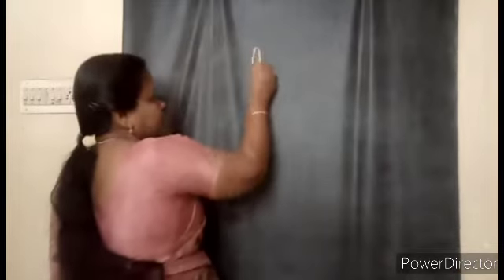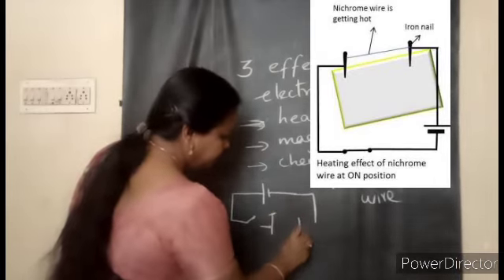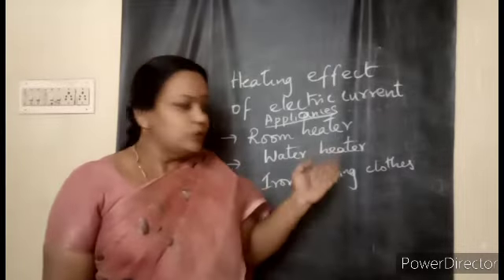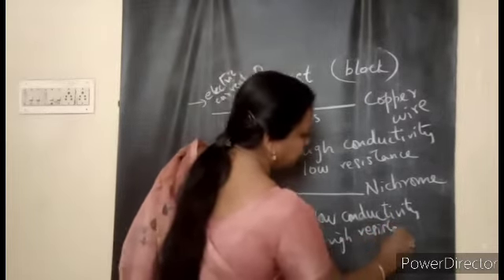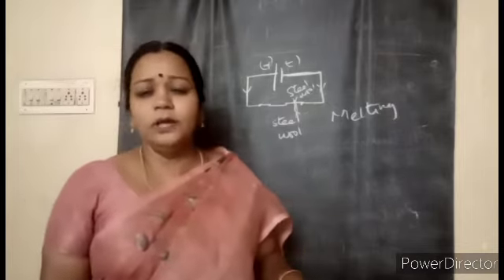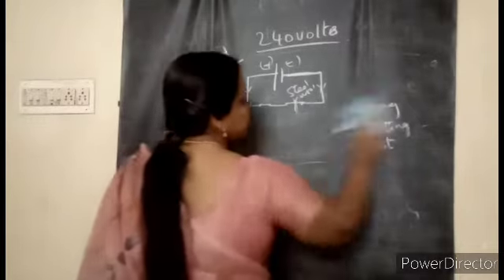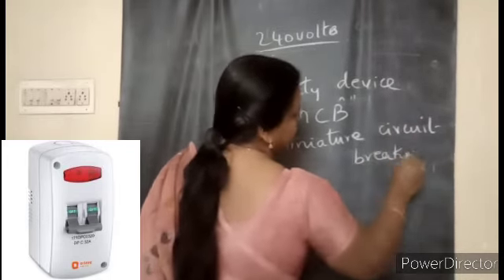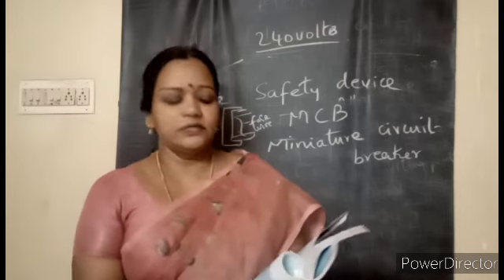Class 7 Chapter Electric Current Day 2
Heating effects of Electric Current